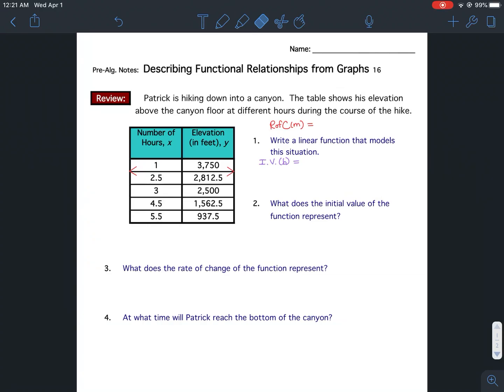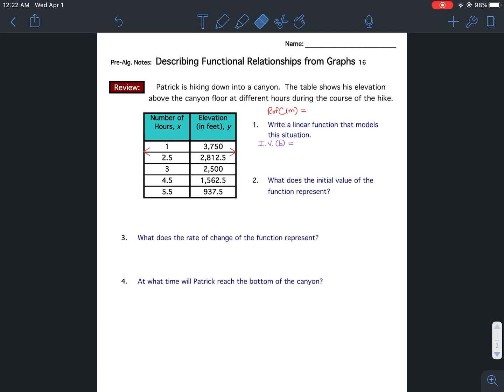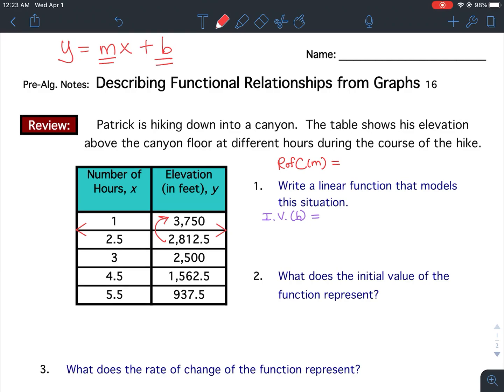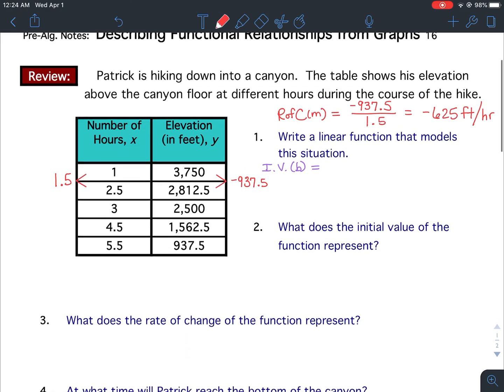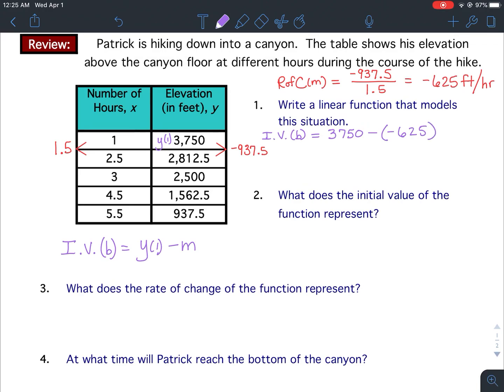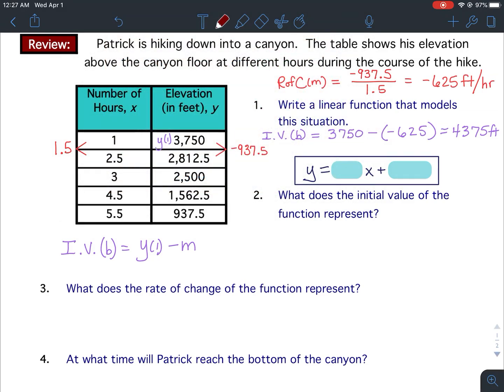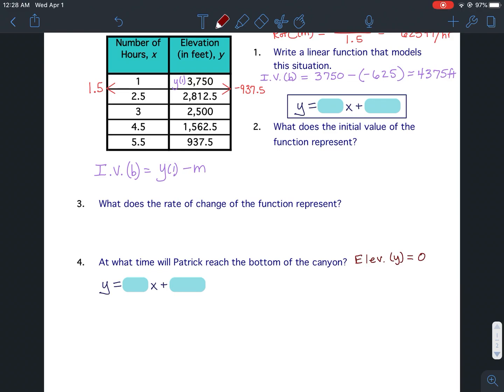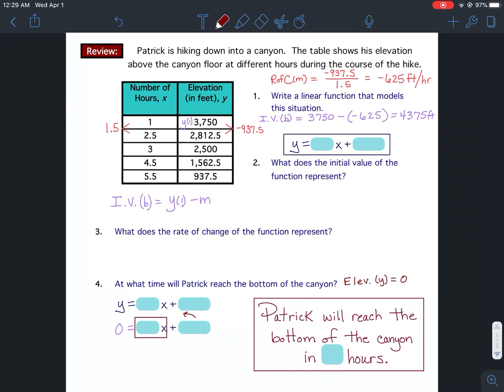Describe Funct. Relat. (16) NOTES REVIEW